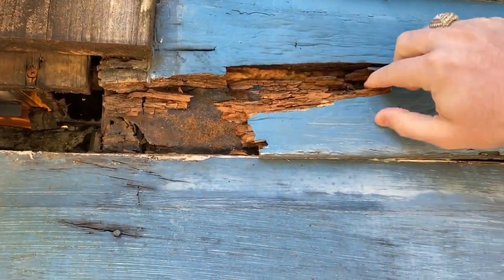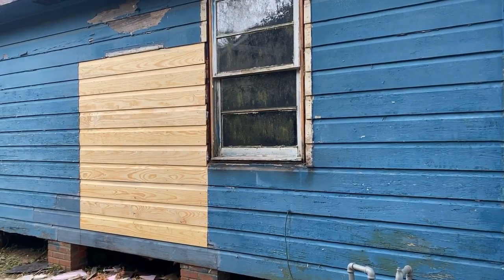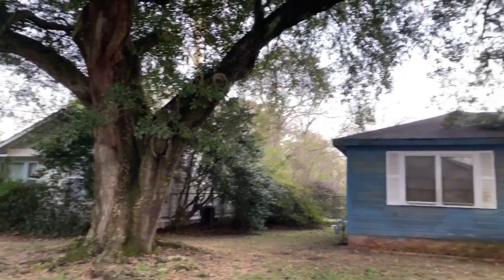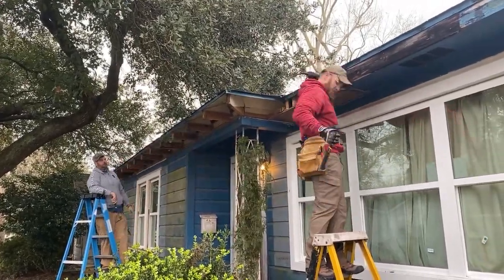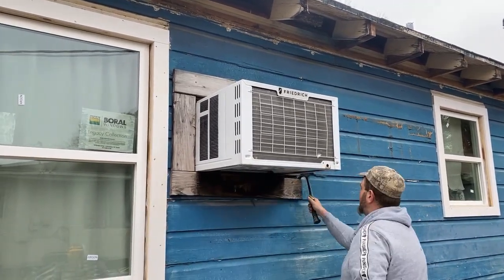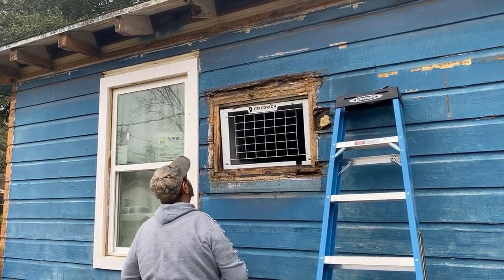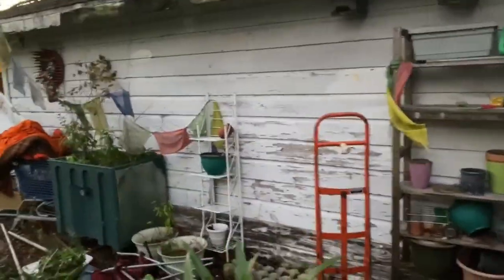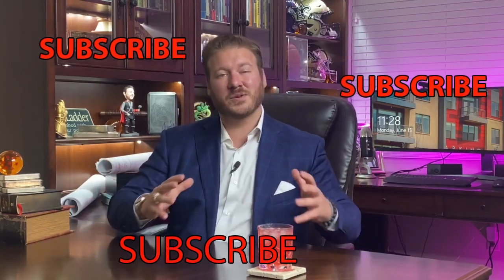We Had to Rebuild Nearly One Side of This House | MILLENNIAL REAL ESTATE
Checkout this amazing remodel! We have spent over a month overhauling this property for our tenants. I have videoed every to share here with you on the channel!

Today’s video we have dug into the budget busting wall. We also wrapped the pipes to prevent future issues. We turned the oak in the front yard from a eye sore to a focal point of the property! Lastly we have removed all of the facia from around the house to make sure the house stands the rest of time.

This channel with help you start your journey to creating your own real estate and stock portfolio. A few of the topics I will discuss and go over with you are:

Stock Market
Investing
Real estate 101
Build vs. Buy
How much money is needed down
Barrier to entry
Purchasing single family
Purchasing multi family
Remodels
Recession proofing your portfolio
Types of Passive income
Budgeting toward a goal
Instant gratification vs. Delayed gratification
Pain of Disciple vs Pain of Regret
Goal Setting
Helping you find your "Why"
Developing your "How"
Showing you how to set up small Victories along the way
Personal Growth
Sales Training
Return on Investment (ROI)
Debt to Income and how this effects you
Investing Tips and Advice
My biggest financial mistakes to my greatest financial victories!

Thank you for your overwhelming support.  Every comment and like mean more than you know. Occasionally I will have an Ask Grant, or a comment shout out section.  Your comments, input, and suggestions are very beneficial for me and my channels content.

So please continue along with me on my journey to financial independence, and hopefully you can learn some steps that will help you gain financial freedom yourself, and you too can become a Financial Super Saiyan!